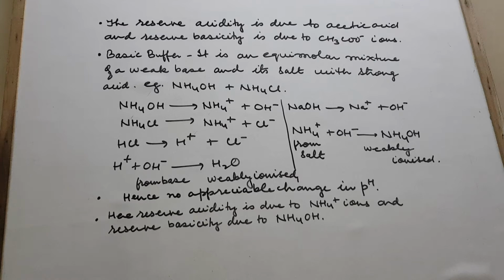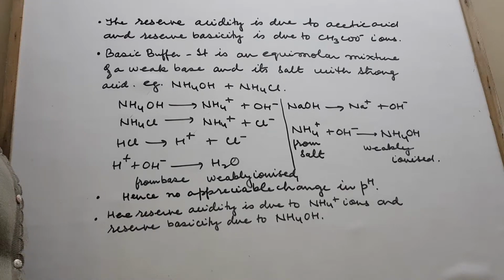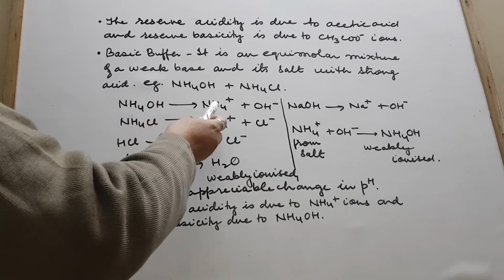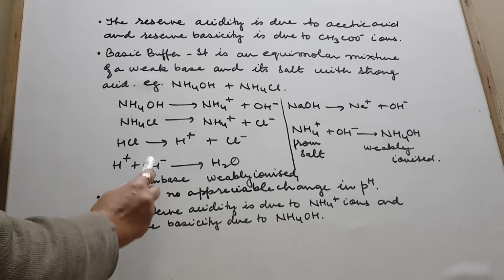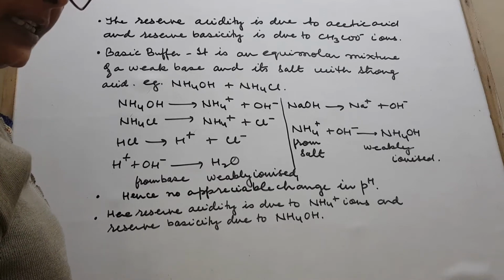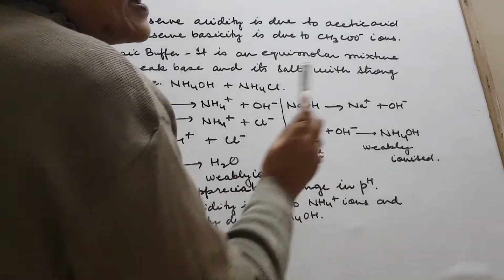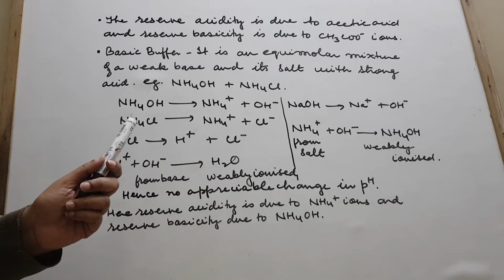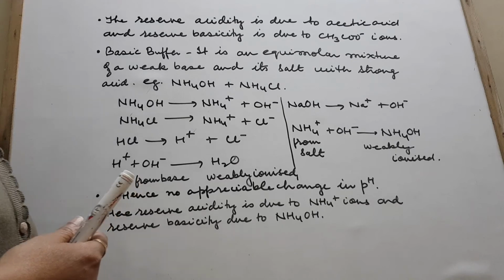IEBasicBufrReserve acidBasity V24